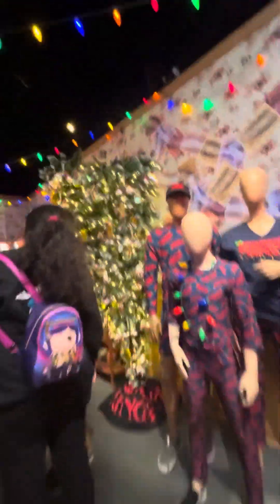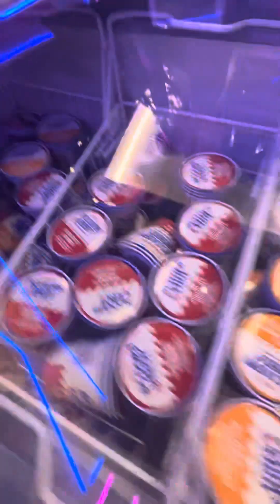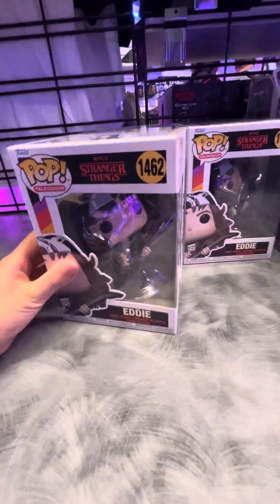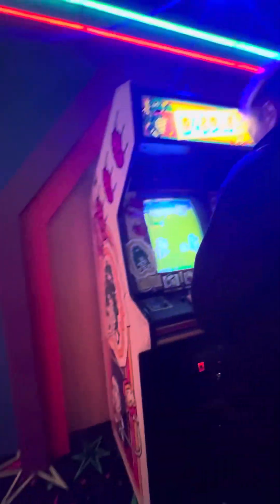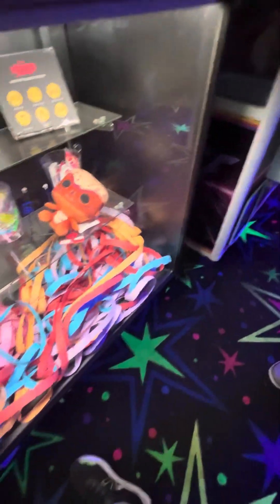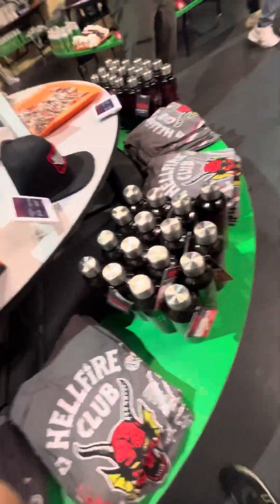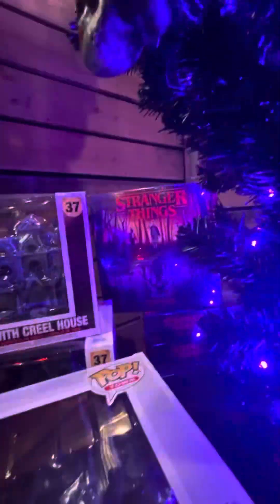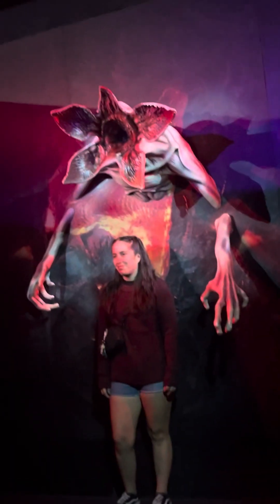Stranger Things official store Las Vegas sorry for first part cut off ￼￼